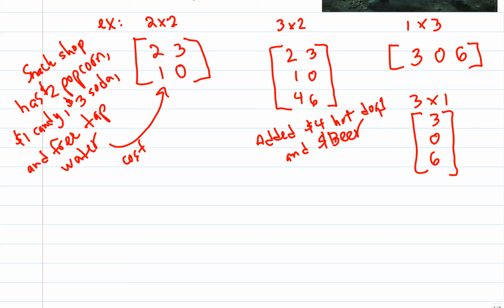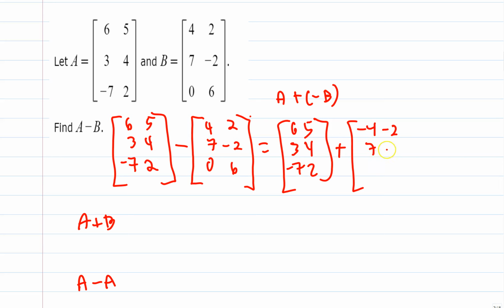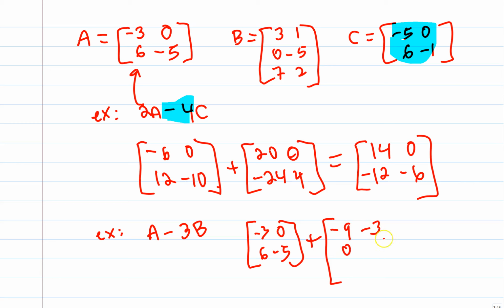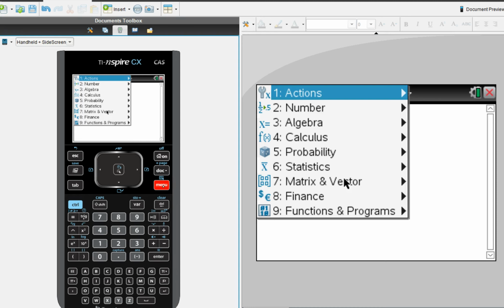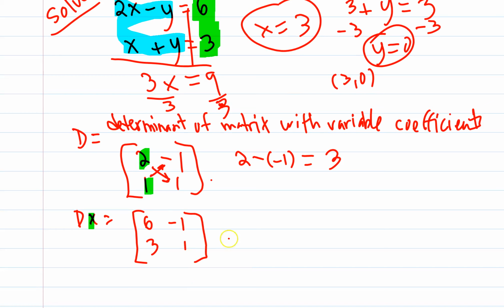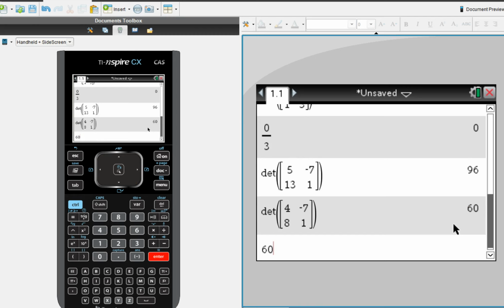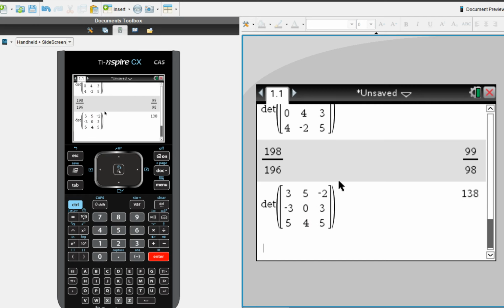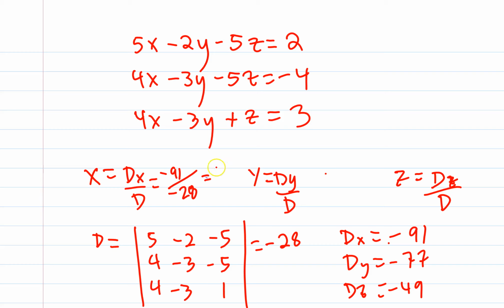Math 110 Matrices